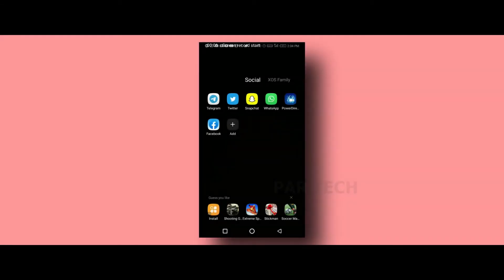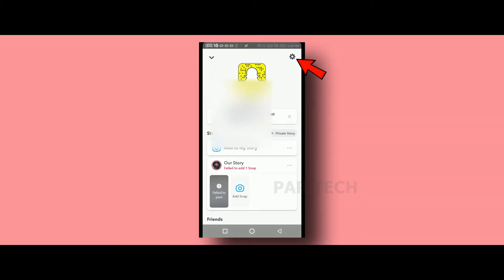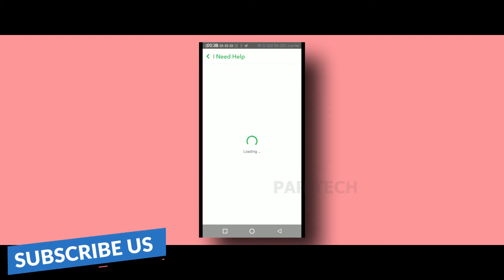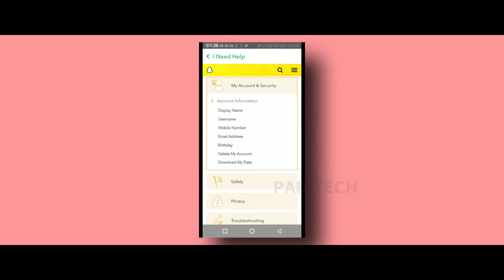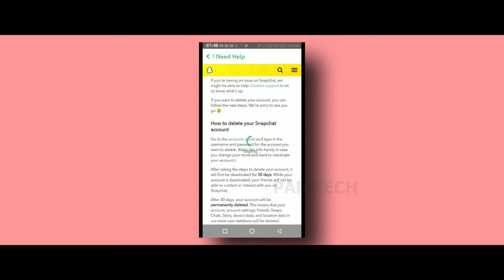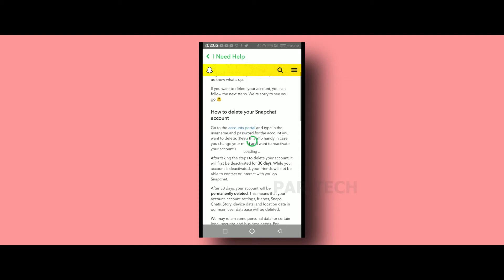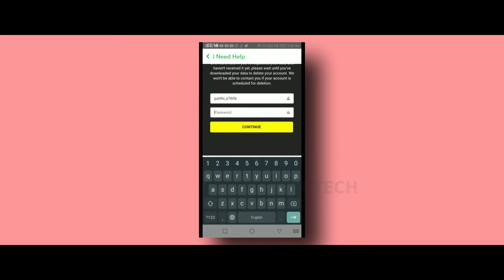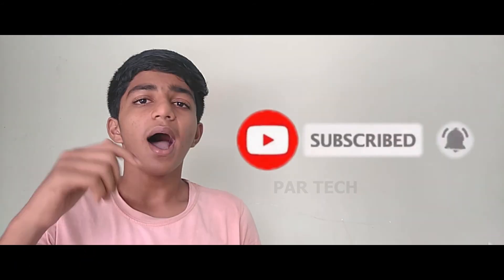How to Delete Snapchat Account in Tamil (2021) | Par Tech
hi friends We are going to see how to delete snapchat

Twitter             :it is not available now it will
Gmail               :it is not available now it will